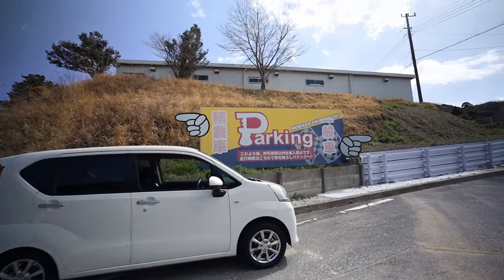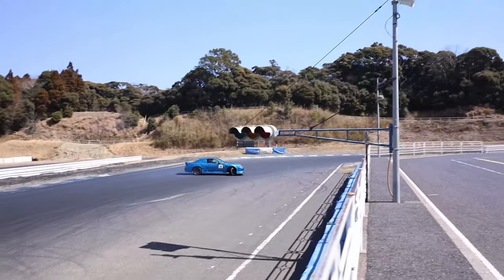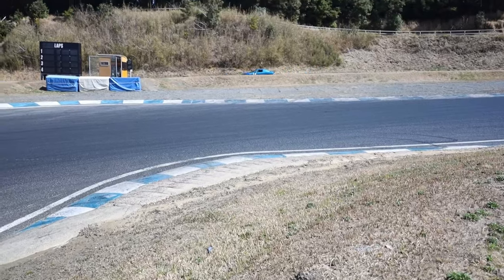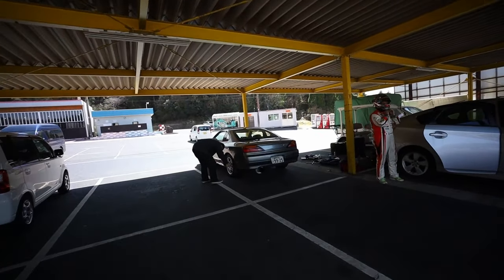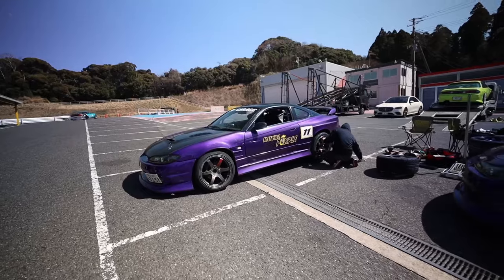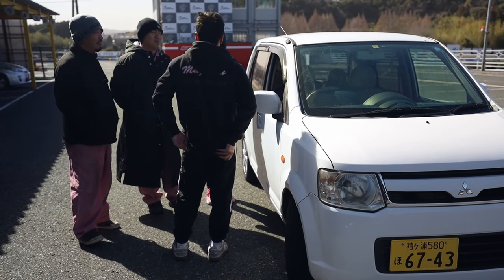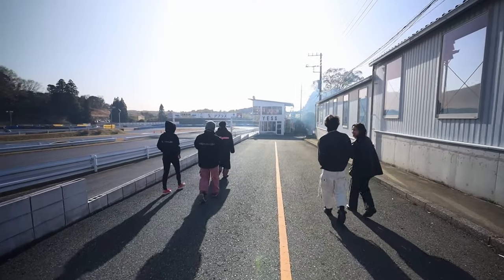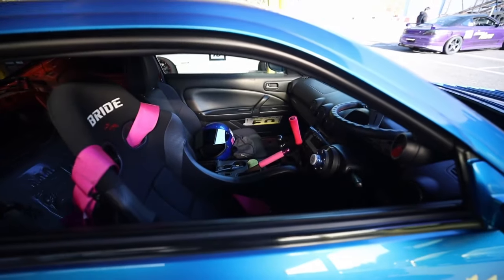A Typical Drift Day in Japan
Today we go to Mobara Circuit, Japan. A drift tuning day to ensure this Nissan Silvia S15 is up to par. The driver pushes himself to the limit and improved tremendously in just one day.